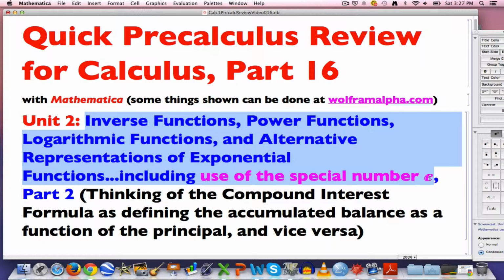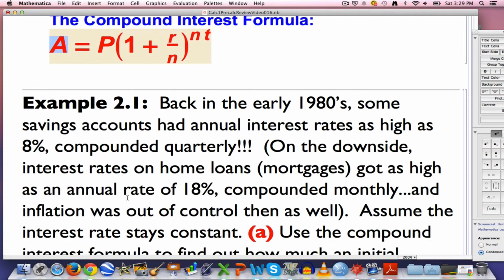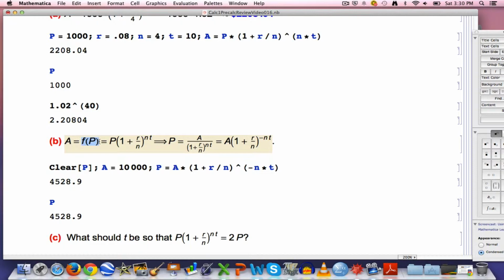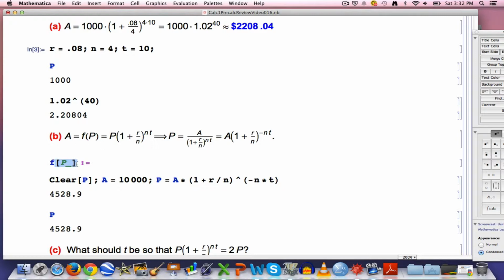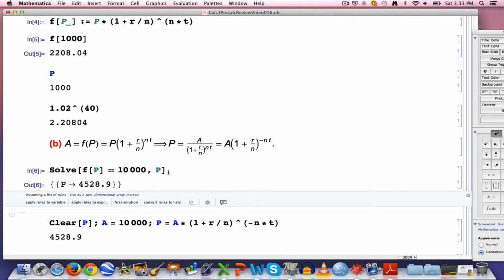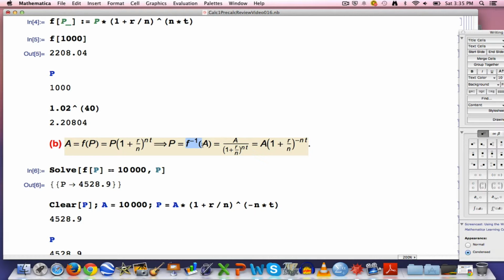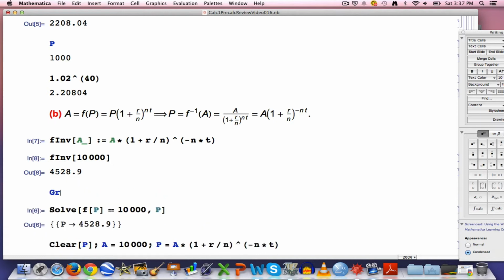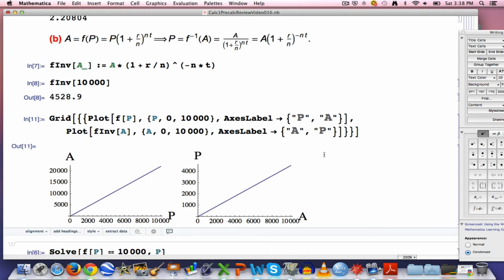Quick Precalc #16. How the Compound Interest Formula defines A as a function of P, and vice versa.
Quick Precalculus Review for Calculus, Part 16. Unit 2: Inverse Functions, Power Functions, Logarithmic Functions, and Alternative Representations of Exponential Functions...including use of the special number e, Part 2 (Thinking of the Compound Interest Formula as defining the accumulated balance as a function of the principal, and vice versa).